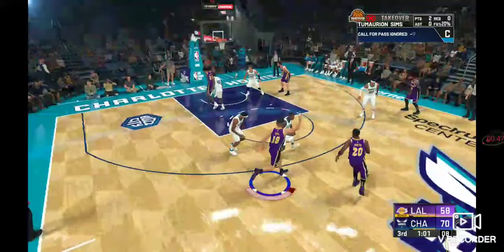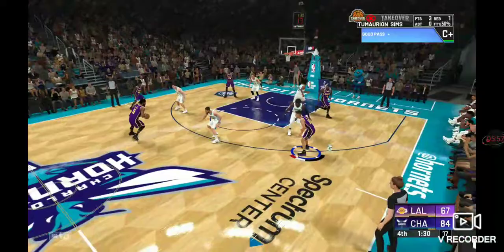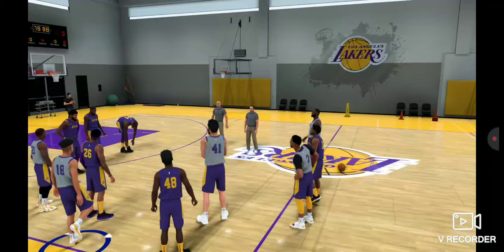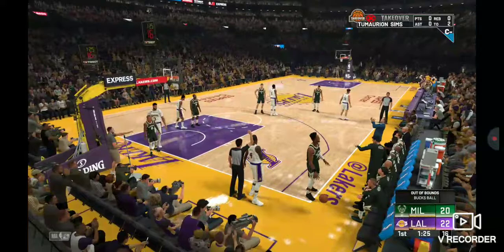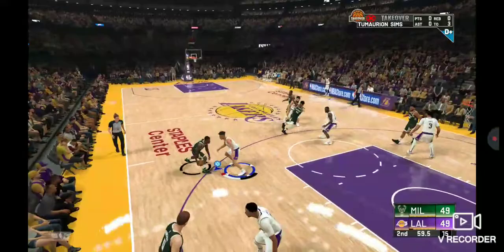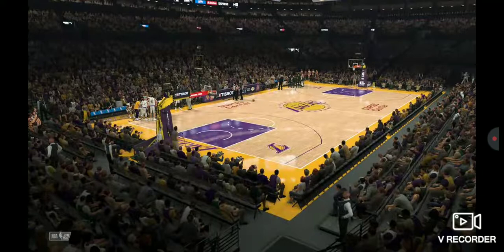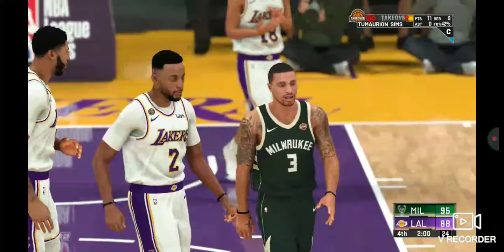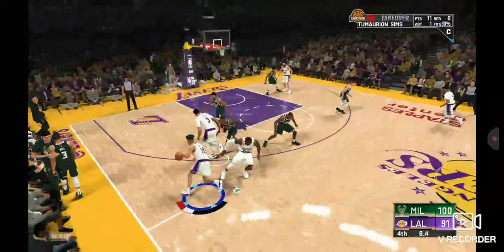How to make nle choppa in nba 2k20 /gameplay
If. u like and sub you will be rich one day